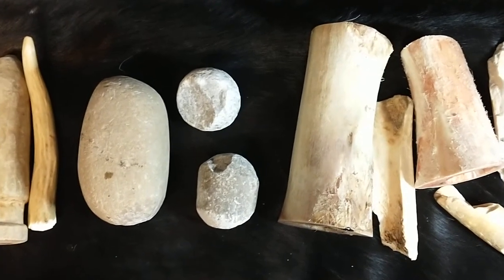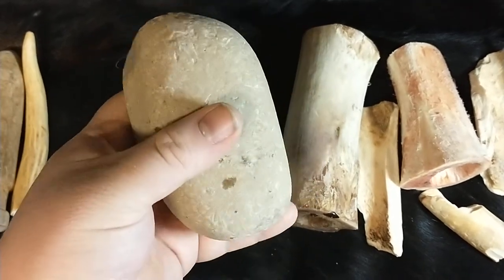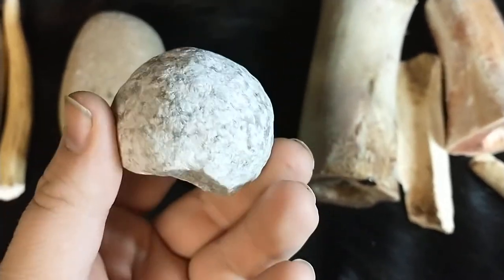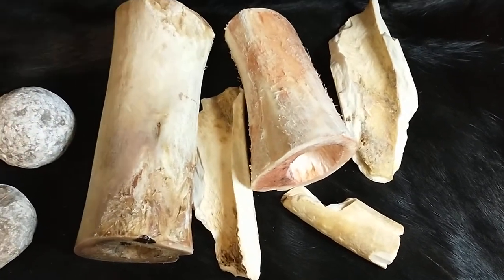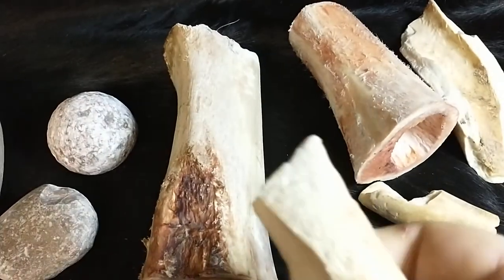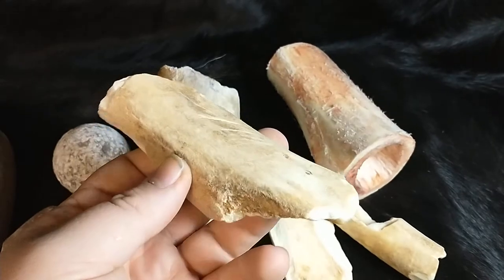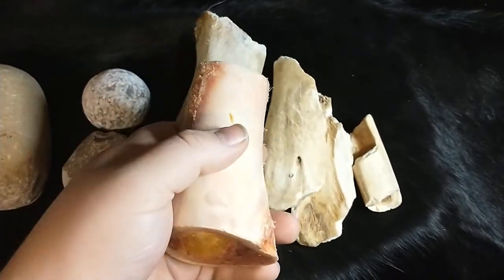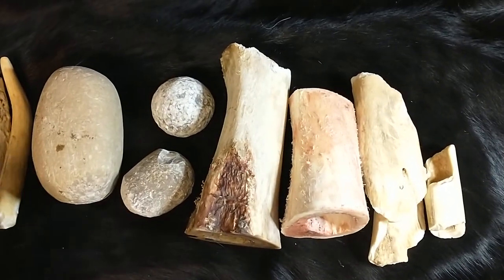A Typical Neanderthal Flint Knapping Kit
Tomorrow is my birthday 😉

This would be a fairly common tool the Neanderthal (middle paleo) man would see. Obviously, this is a blanket statement and is meant to be used a general introduction to the world of the neanderthal flint knapping.

Media links, hope you find something you can join!

Thank you again, Neanderthal Joe.